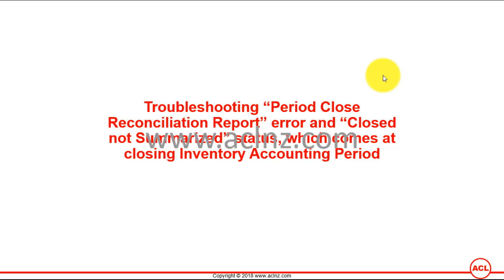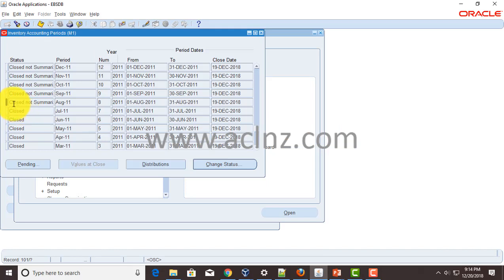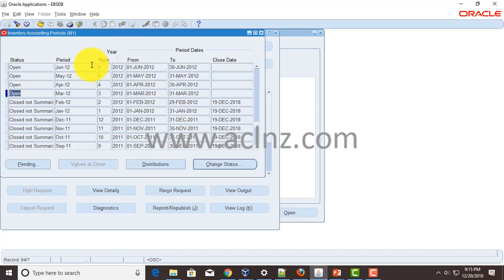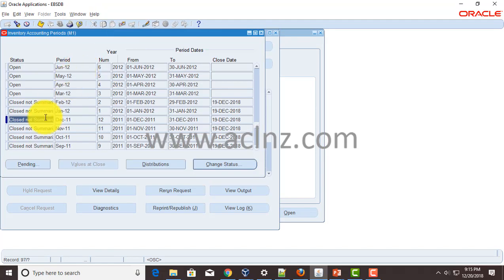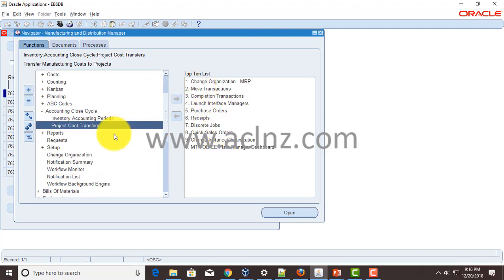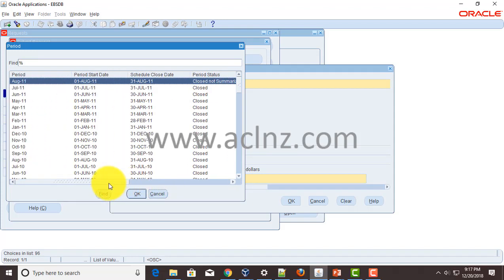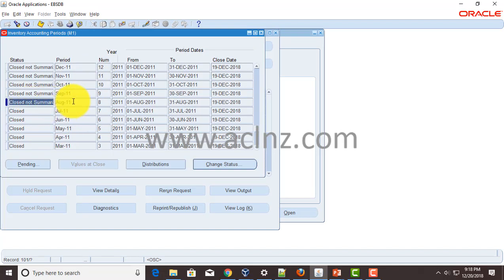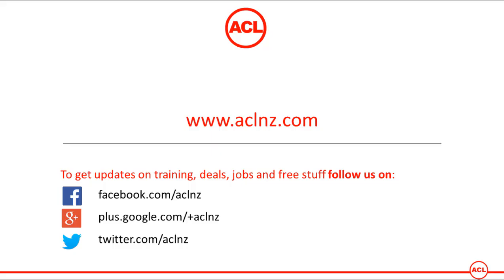How to change Inventory Period status from Closed not Summarized to Closed? - in Oracle EBS R12i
Course Name = R12i Oracle Inventory Fundamentals

Oracle Inventory Training
Oracle Landed Cost Management Training
Oracle LCM Training
Period Close Reconciliation Report error
How to fix Closed not Summarized status of Inventory Accounting Period

R12i Oracle E-Business Suite Essentials
R12i Oracle E-Business Suite Fundamentals
Oracle Training

Period Close Reconciliation Report Errors
MSG-00999: 3-5: Period Close Summarization option for zero value items is: 0 in Package CST_AccountingPeriod_PUB Procedure Summarize_Period
MSG-00999: 4-45: Only first unsummarized period can be summarized in Package CST_AccountingPeriod_PUB Procedure Summarize_Period
REP-0771: After Form trigger failed.